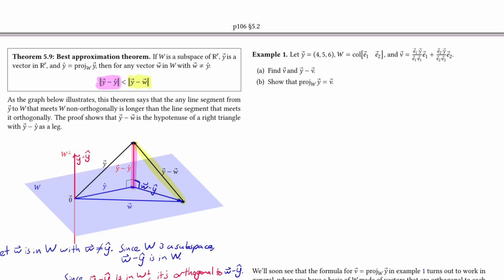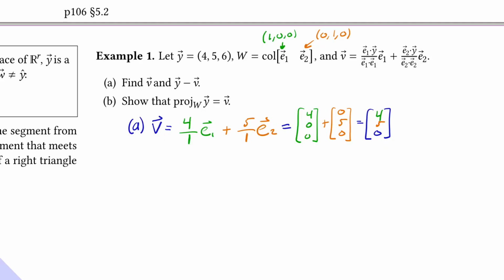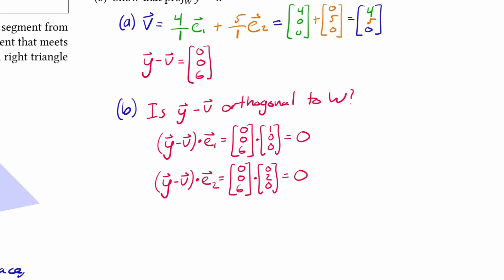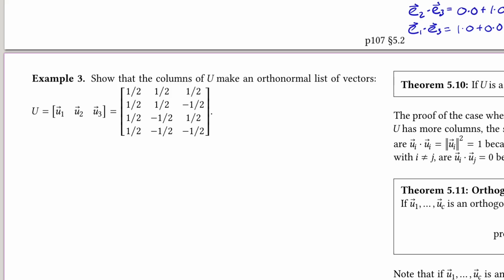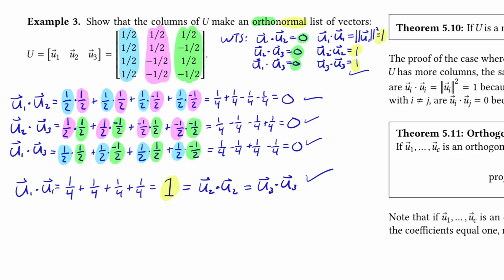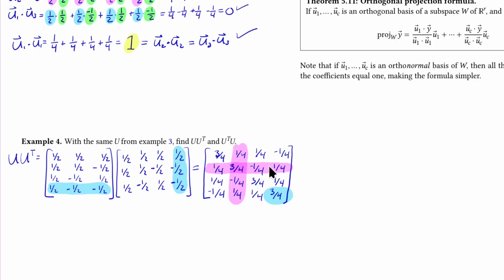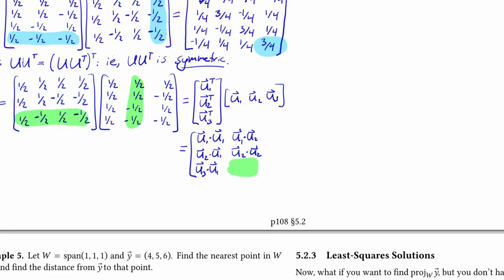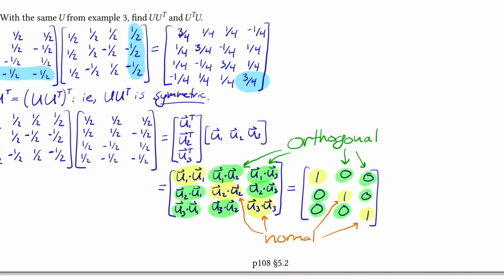Linear Algebra 5.2 part 2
Example 1 (simple projection). Definition of an orthogonal list of vectors. Examples 2 and 3 (calculating (U^T)U and U(U^T) for a matrix with orthonormal columns), which justifies thm 5.10: (U^T)U = I.